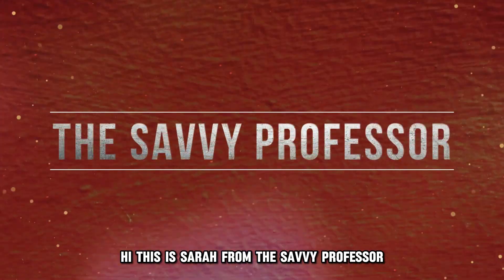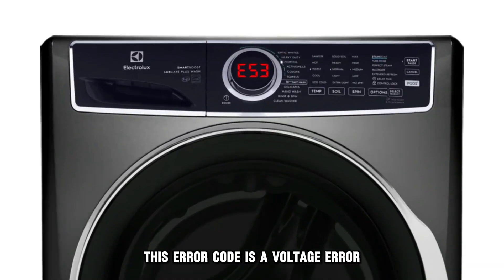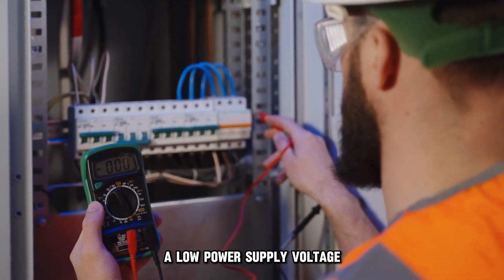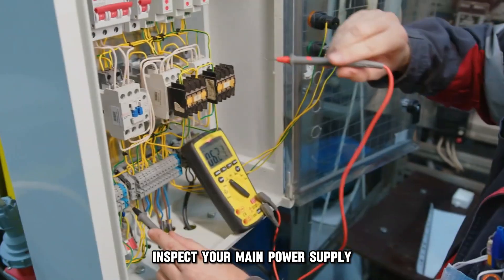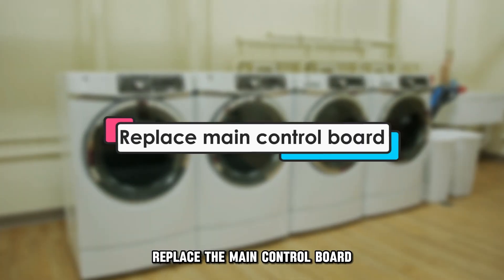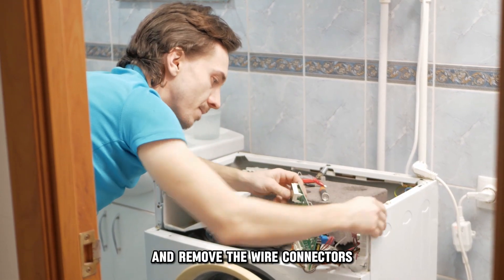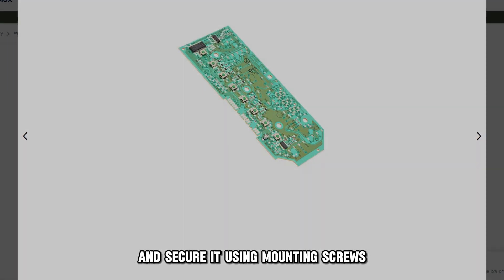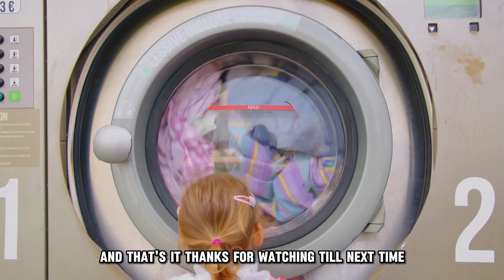Electrolux Washer E53 Error Code (Meaning Behind The Error Code, Causes, And Solution To The Issue)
Electrolux Washer E53 Error Code (Meaning Behind The Error Code, Causes, And Solution To The Issue). In this video tutorial I will show you how to fix Electrolux Washer E53 Error Code.

The E53 error code is a voltage error. Your appliance flashes this code when the incoming line voltage is below 90 VAC.
The following are some of the common causes of this error code:
• Low power supply voltage.
• A faulty main control board.

Check your dryer's power cord. Ensure it's plugged in and in good shape.

Inspect your main power supply.
Look for tripped circuit breakers and flip them.
Look for blown fuses and replace them.
Call an electrician for complex power supply issues.

Replace the main control board.
1. Unplug your washer.
2. Remove the main top.
3. Open the main control cover using a flathead screwdriver.
4. Remove the door latch wire harnesses.
5. Remove the wire connectors attached to the control board.
6. Unthread the mounting screws securing the control board housing.
7. Remove the control board housing.
8. Install the new control board into the housing.
9. Secure it using mounting screws.
10. Reconnect the wire connectors and door latch wire harness.
11. Close the main control board’s cover.
12. Attach the main top.
13. Plug in your washer and check if the error persists.